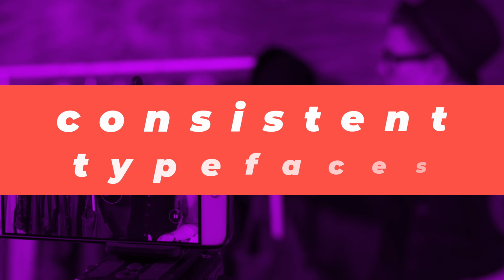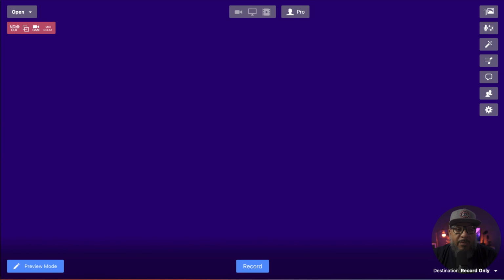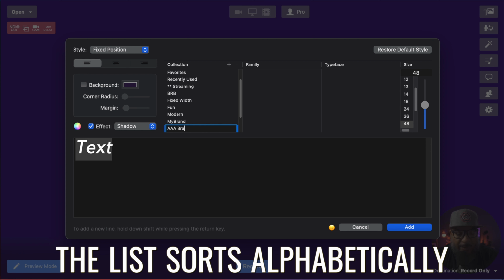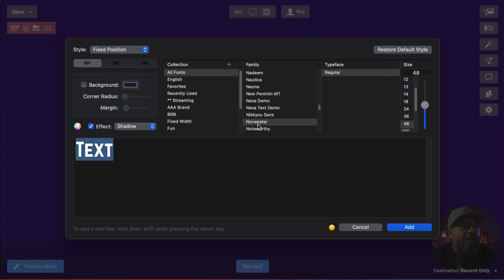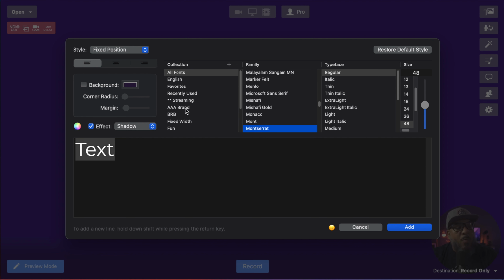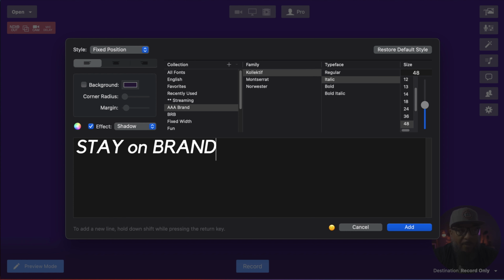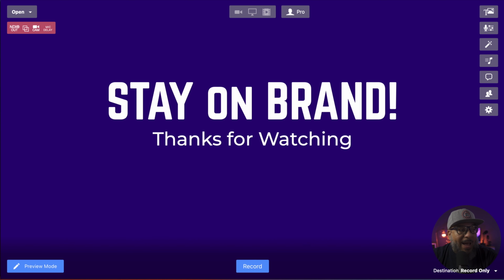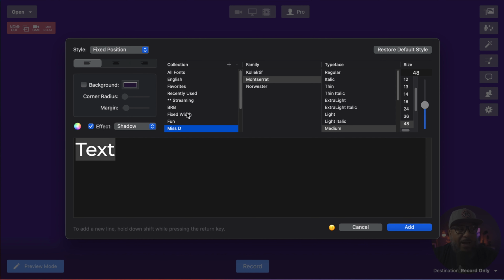Setup Your Brand's Fonts The Easy Way in Ecamm Live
The key to success in video content creation is consistency. That means a consistent look and feel as well. Set yourself up for success in your content creations by making it easy to grab your brands' fonts and typefaces. With this handy hack, you can have your assets at the ready. I'll be showing you how in Ecamm Live but this will work in any app that uses Apple's "Font Book Dialogue Box" for font selection.

Looking for customized Ecamm Live Overlays?
for new Ecamm Live Overlays!